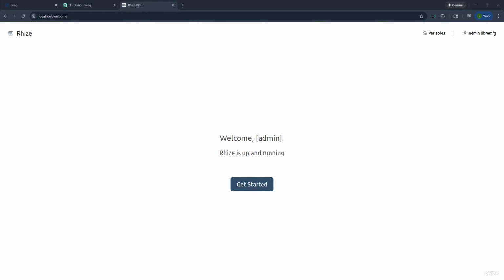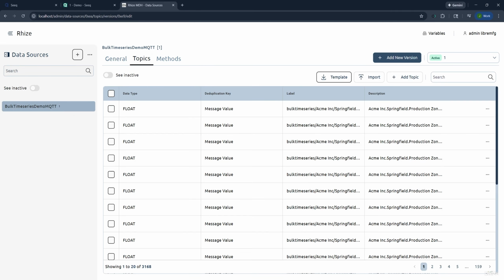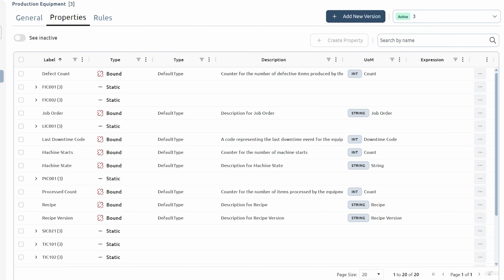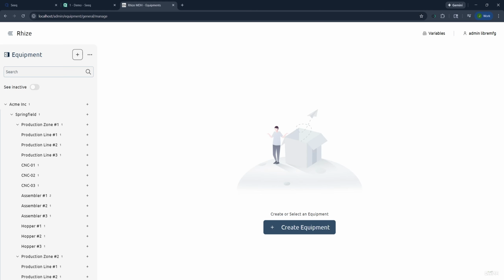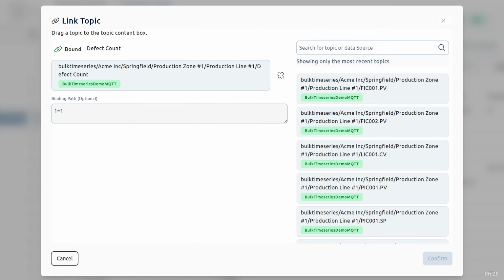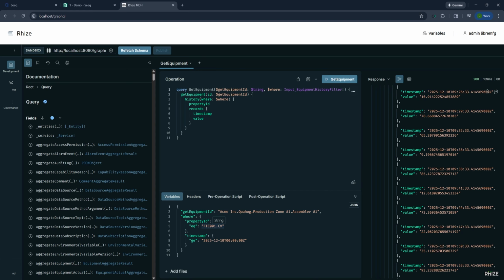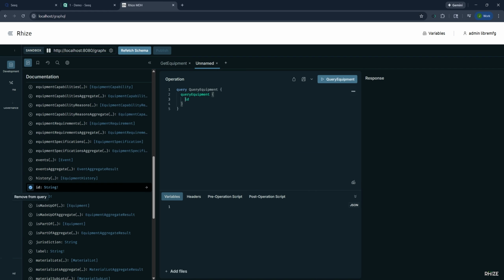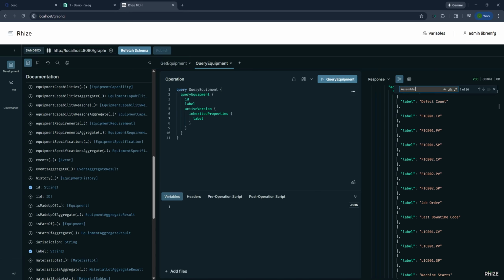Configuring data for Seeq in the Rhize MDH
Configuring data for Seeq in the Rhize MDH. This video goes under the hood to show you how data sources are bound, how equipment classes are structured, and how to query your data using GraphQL to validate it is exactly what you wish to analyse in Seeq.